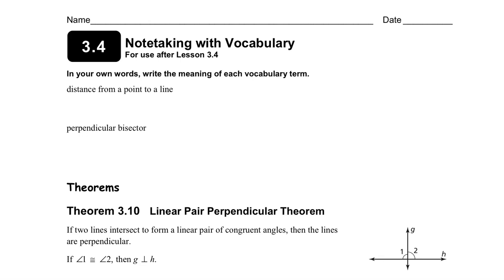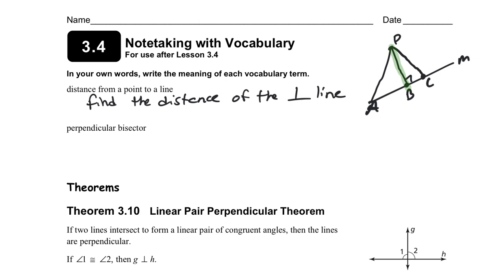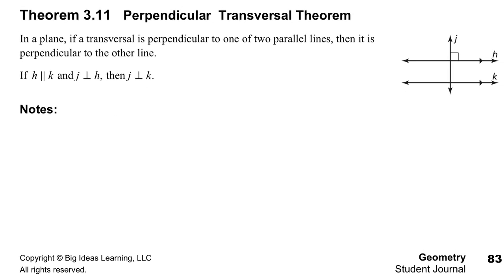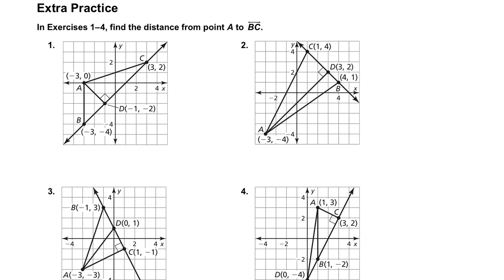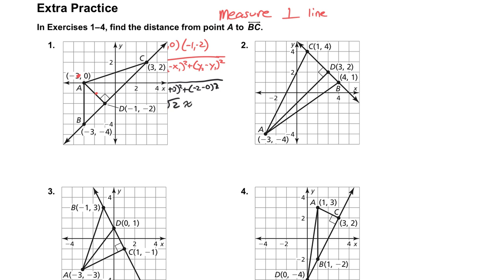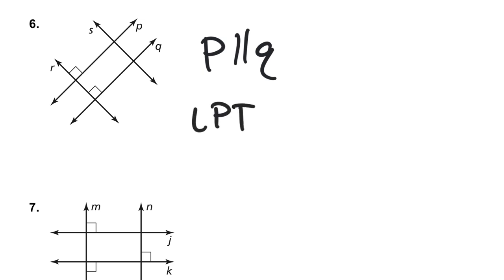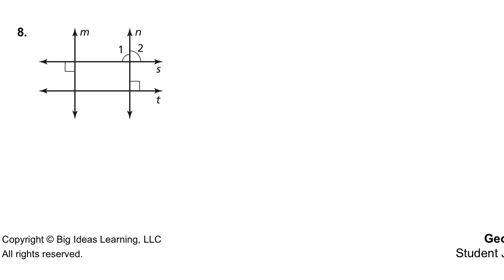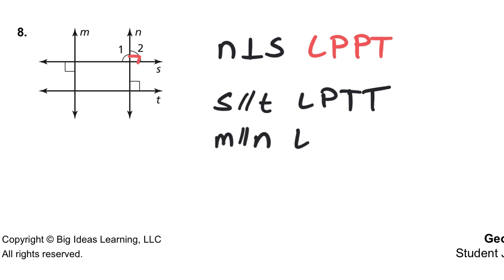Big Ideas Math Geometry - 3.4 notes video